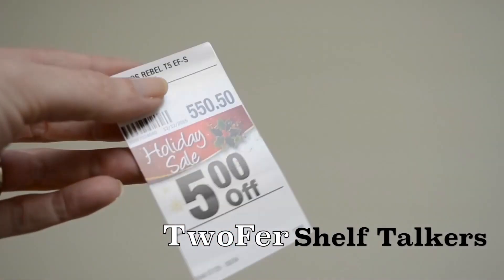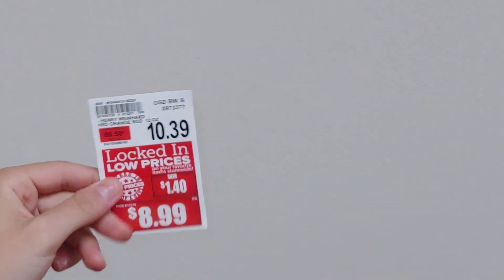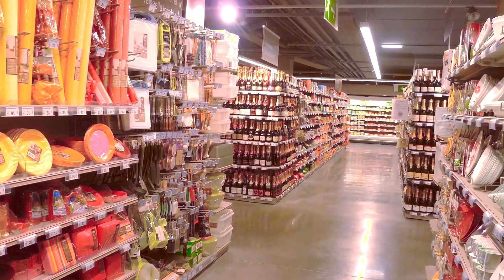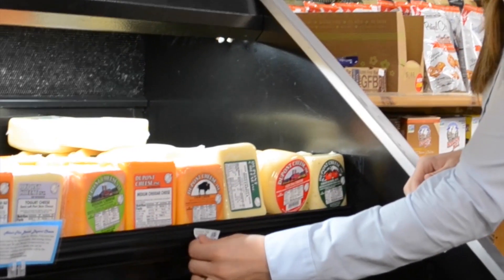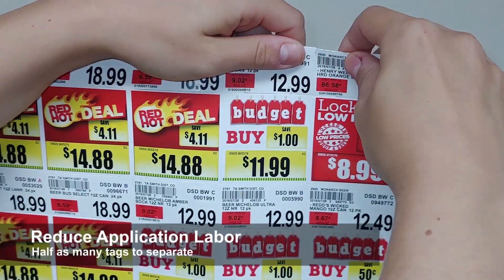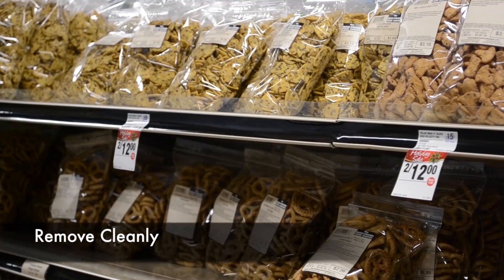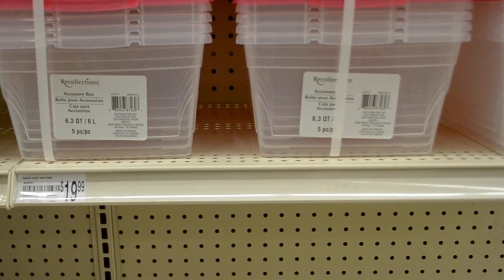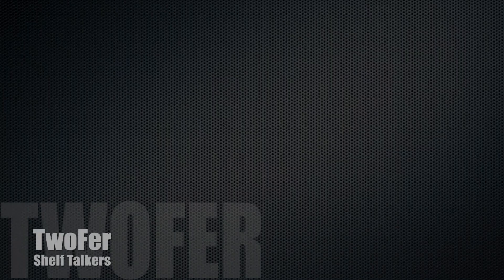TwoFer®​ Shelf Tags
TwoFer®​ Shelf Tags - a unique, back to back label configuration that gives you two for the price of one shelf tag.